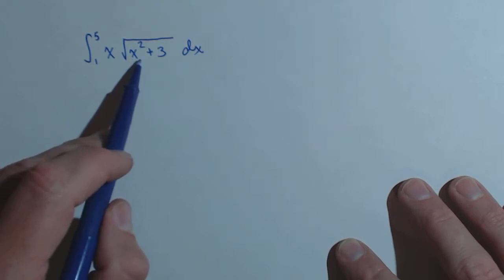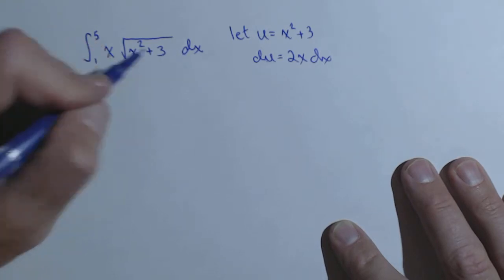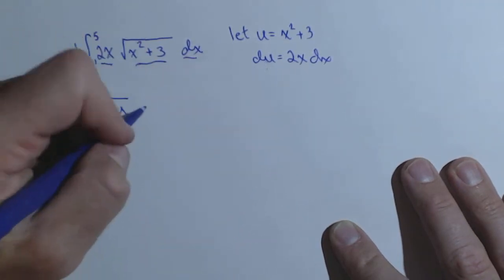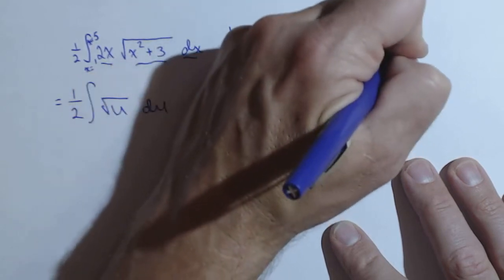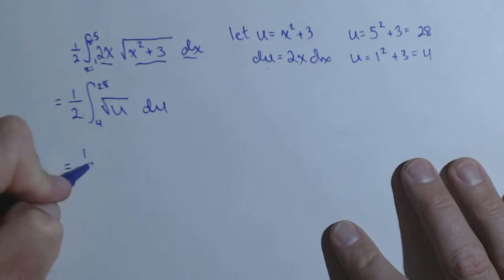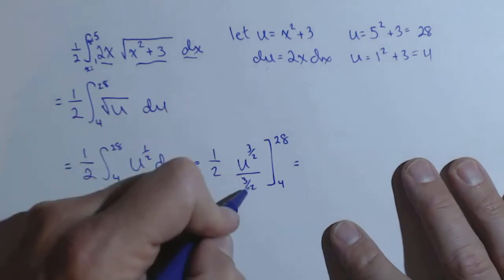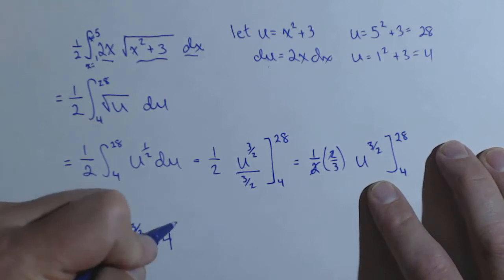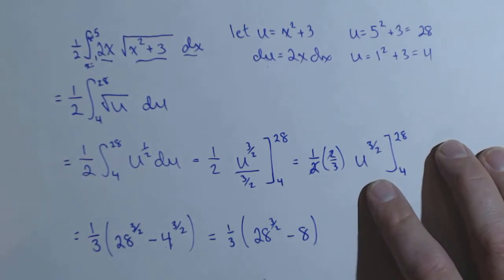Definite Integral using Substitution